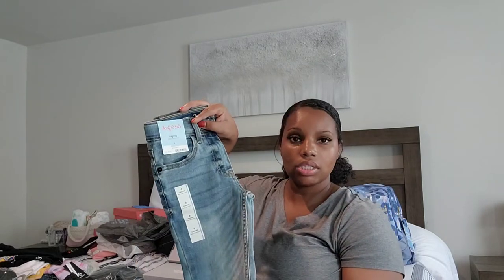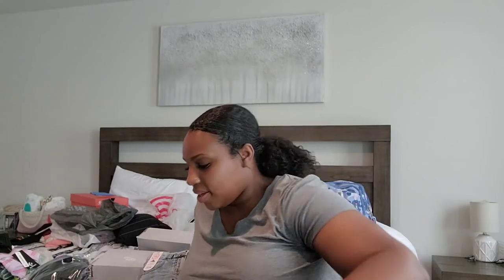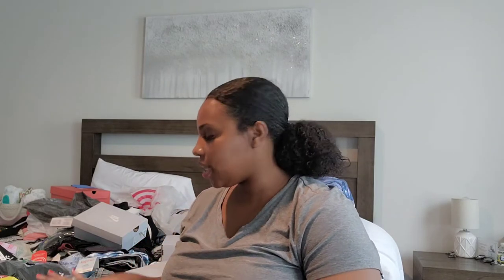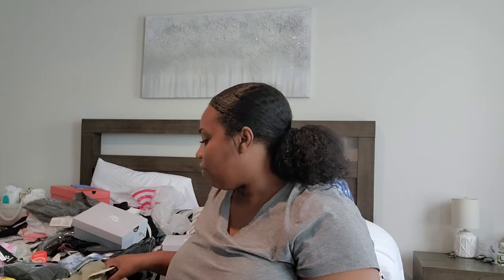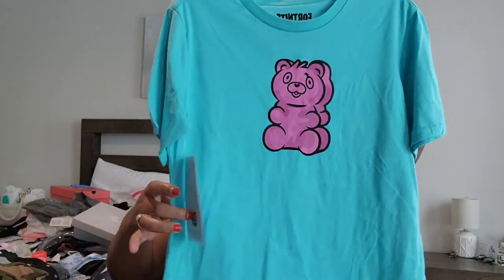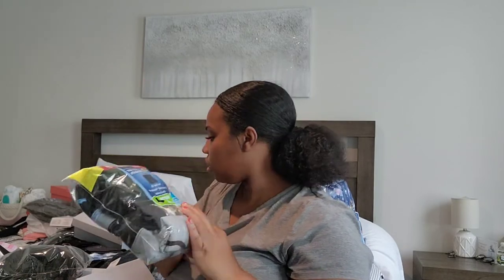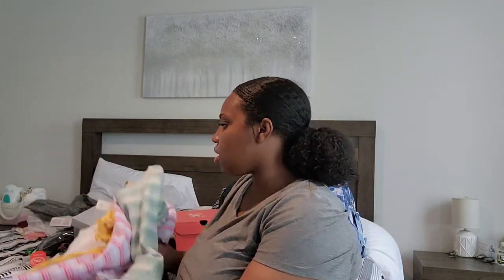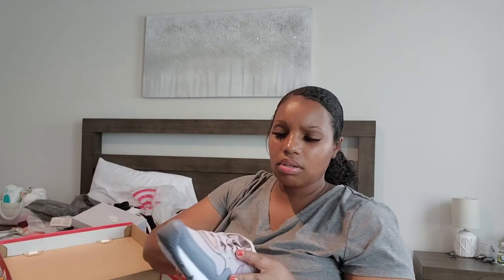*Back To School Clothing Haul* 2022 |Mom of 5